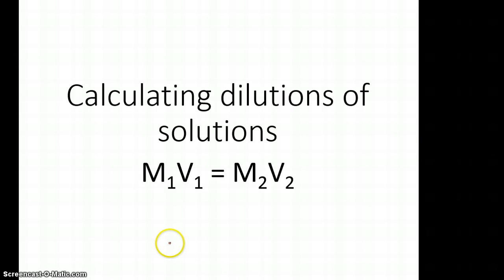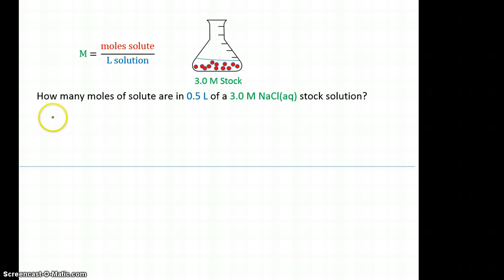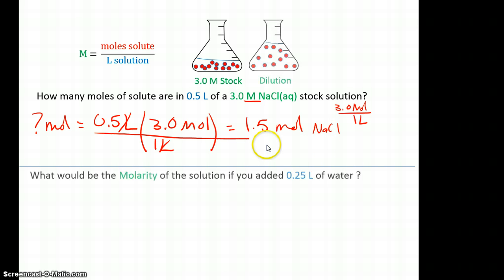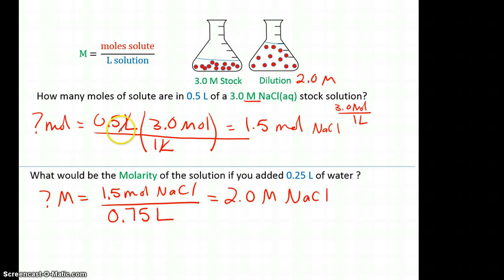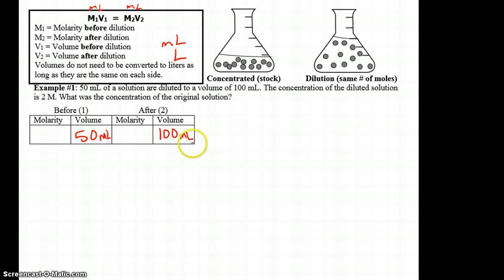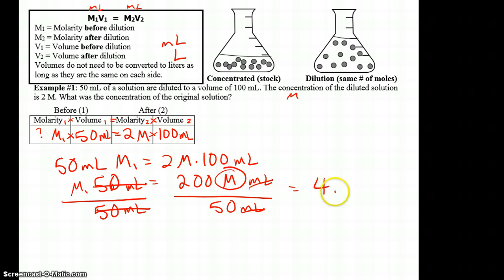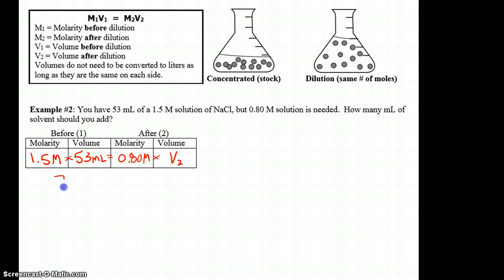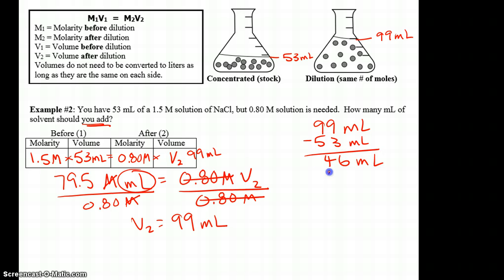Dilution calculations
How to calculate molarity of dilutions